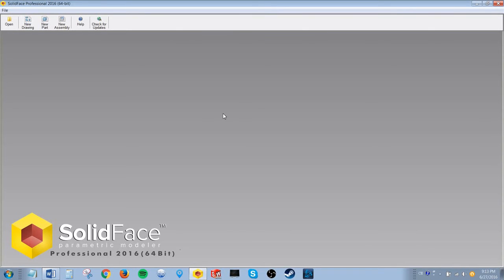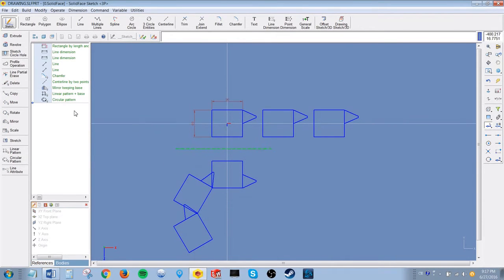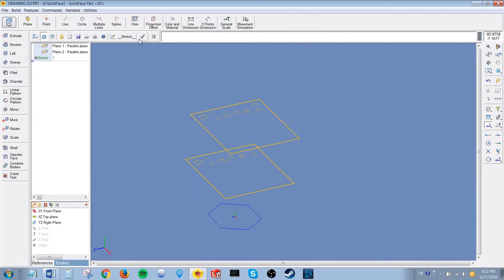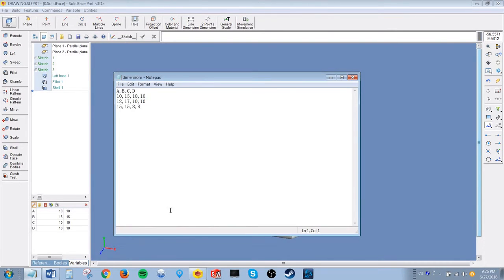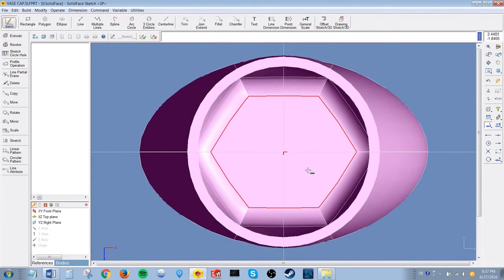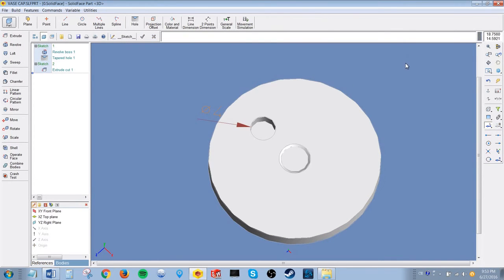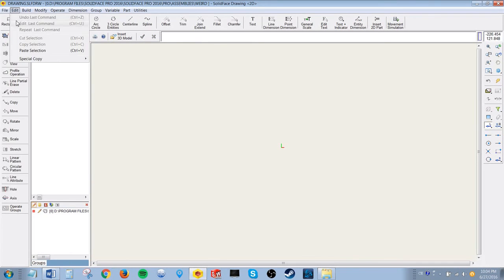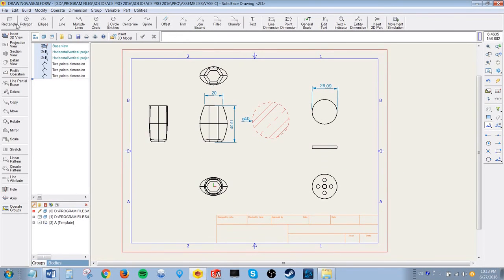SolidFace General demo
Covering the many features and tools available in solidface